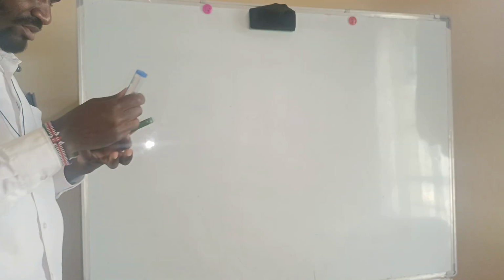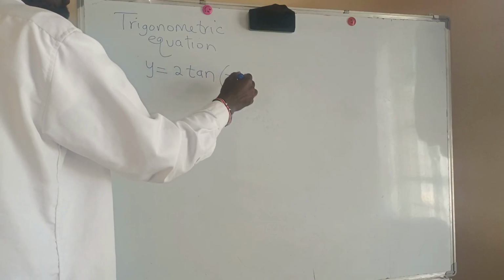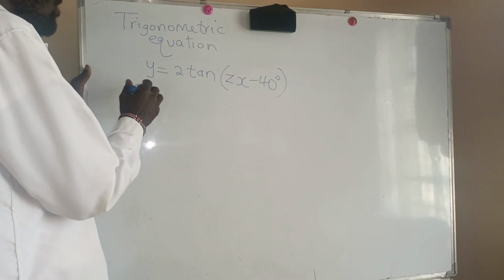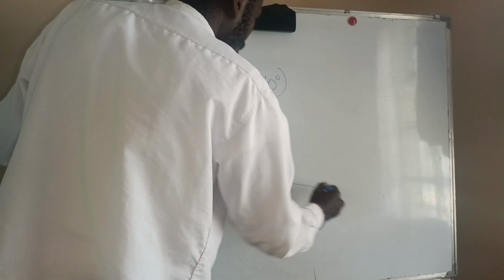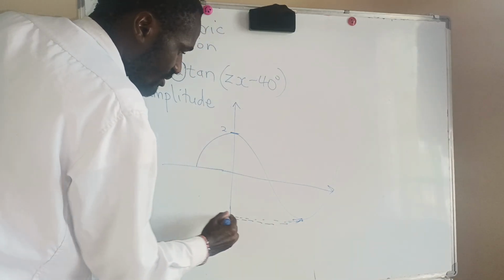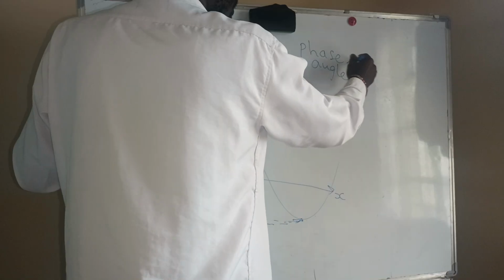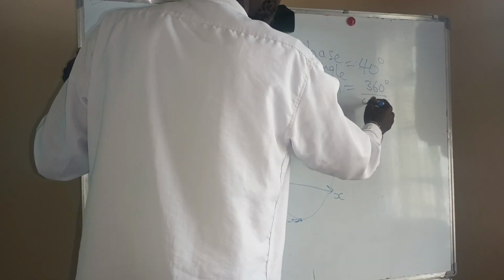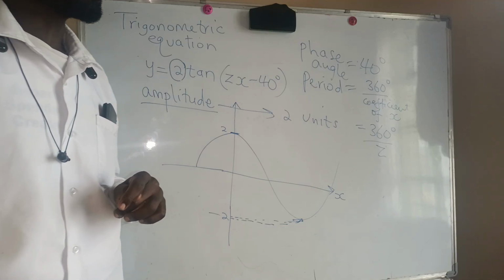Trigonometry I, II and III